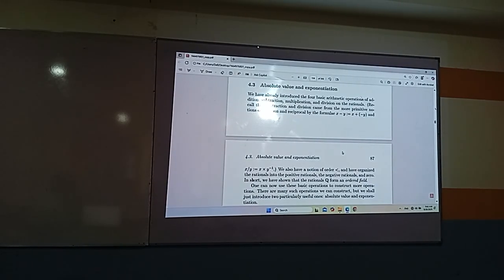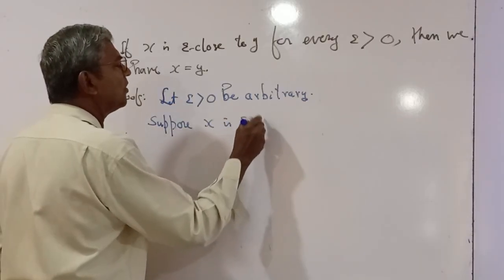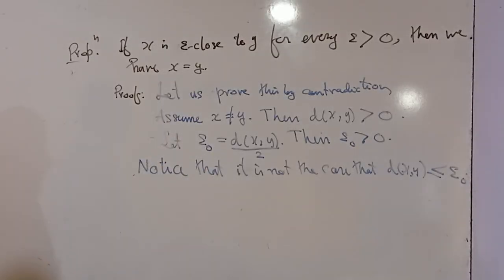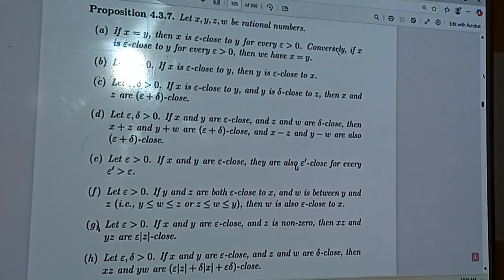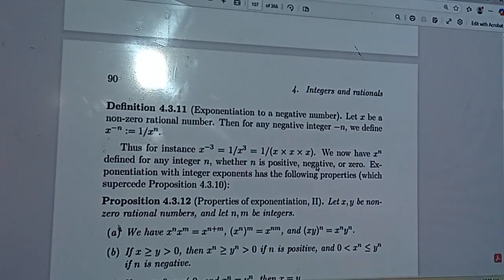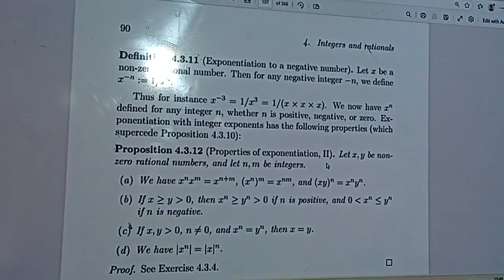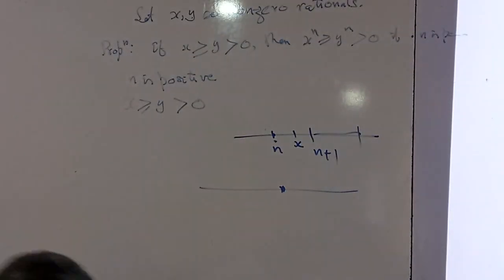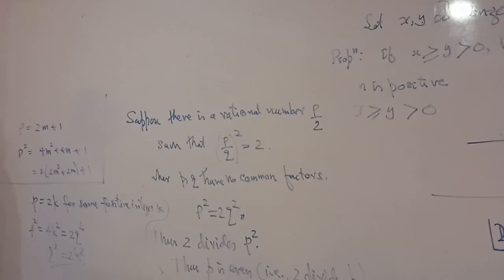Analysis Lecture 11 | Part 1